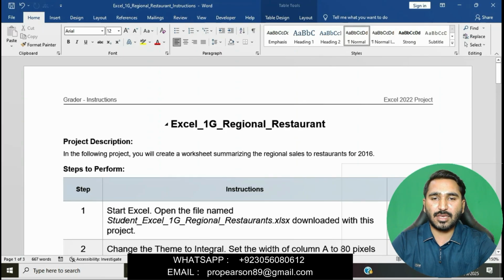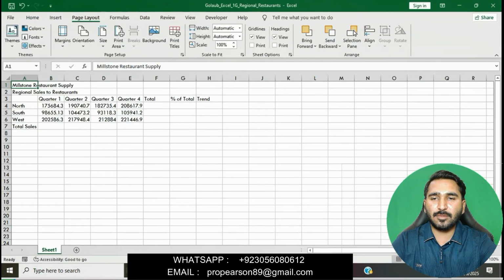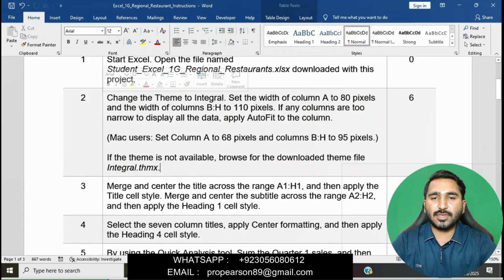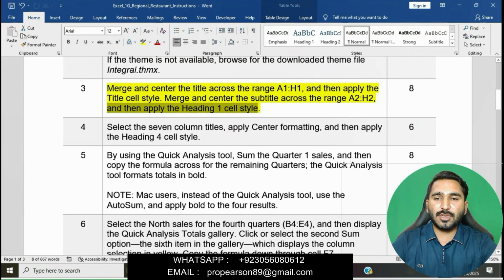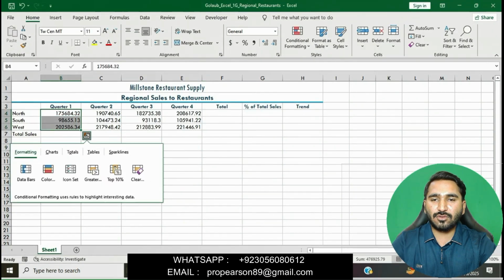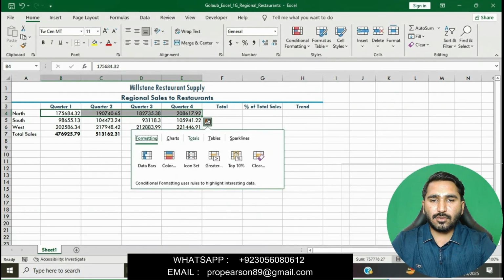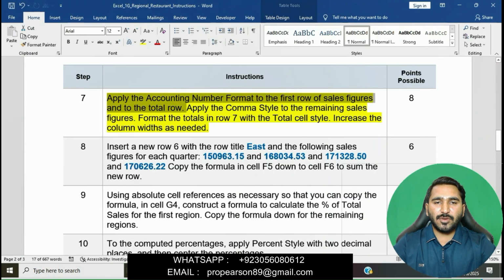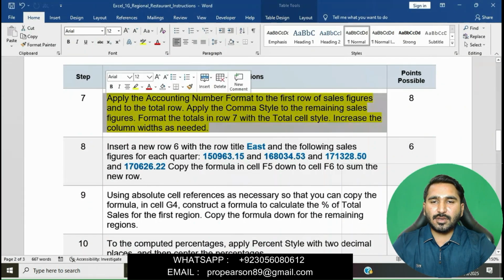Excel_1G_Regional_Sales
Exp19_Access_Ch04_Cap - Foodies Forms and Reports 1.2

Word Module 8 SAM Project 1b